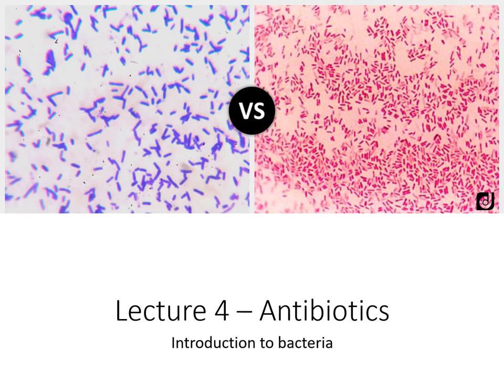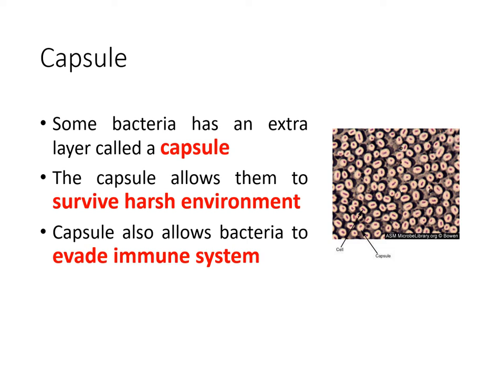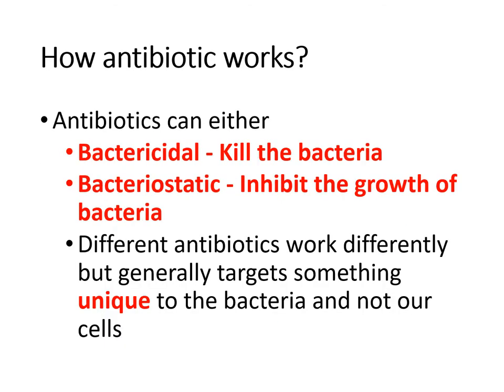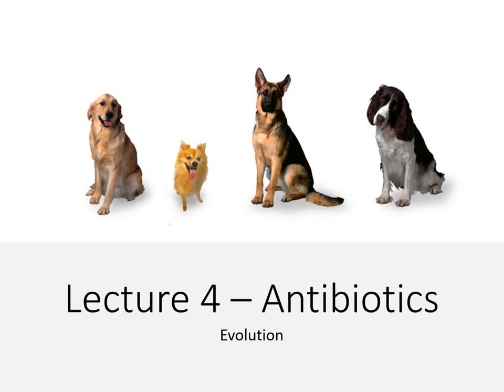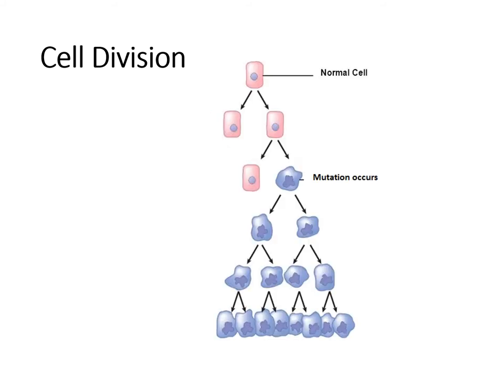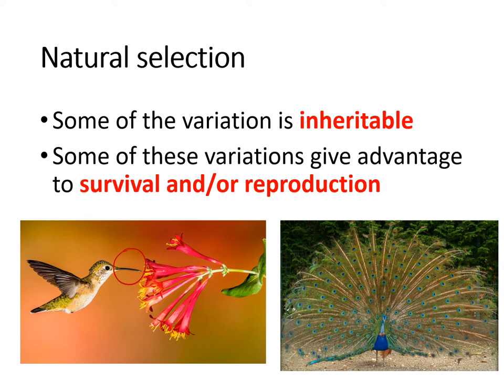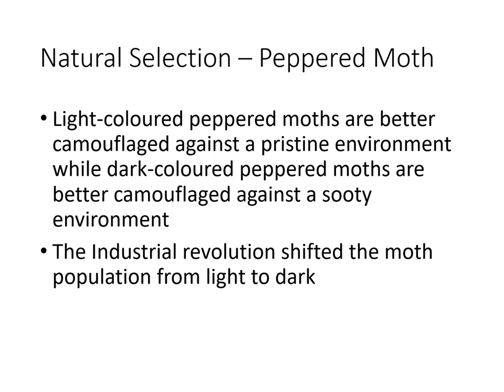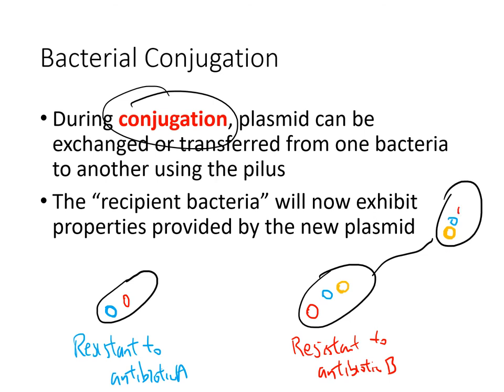GNED 225 Lecture 4 Antibiotics